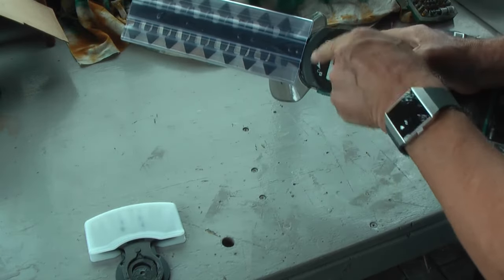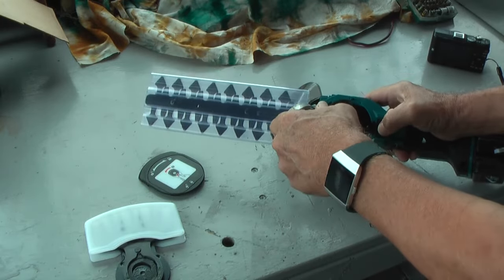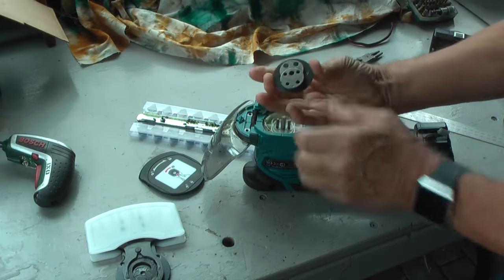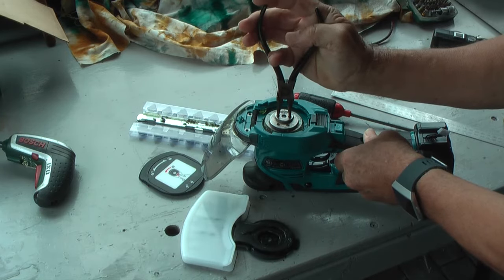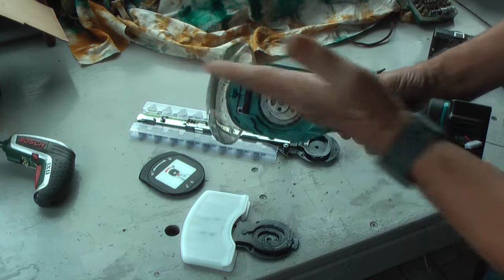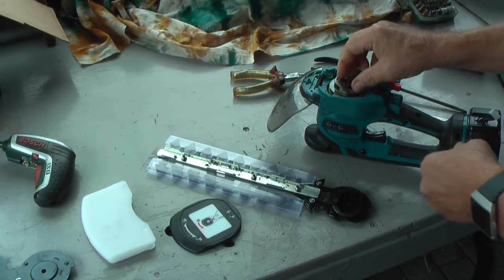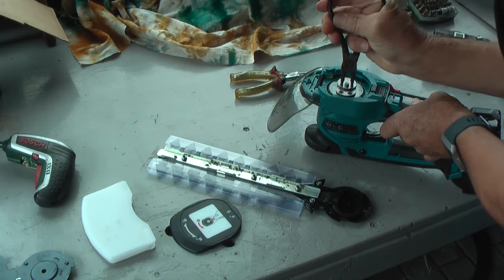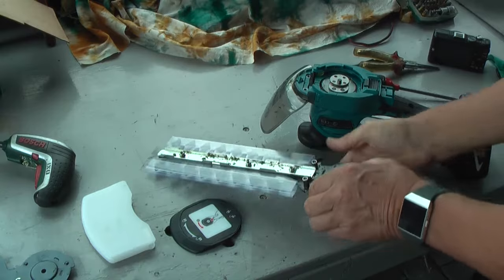Makita grass shear DUM111 / 604 tooling change swap, hedge trimmer to grass shear visa versa.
Video shows what the manual is missing. Clear and straight forward drawings on how to swap from one tool to another. Video also shows what type of material you can cut with the hedge trimmer.